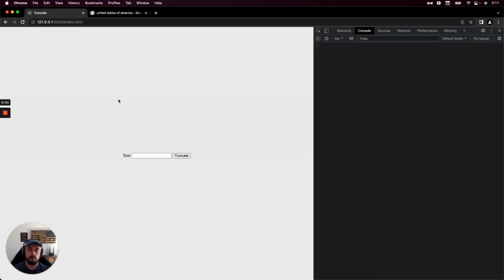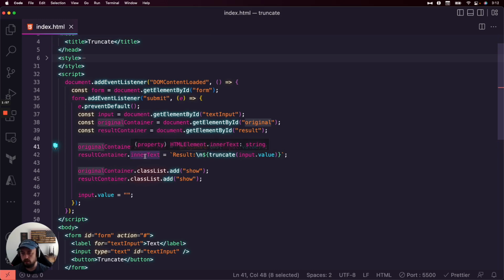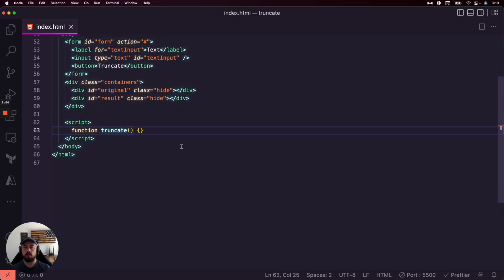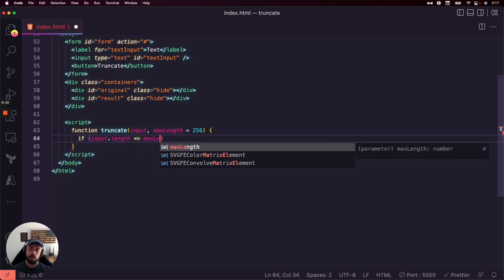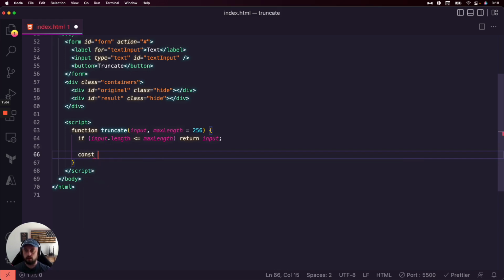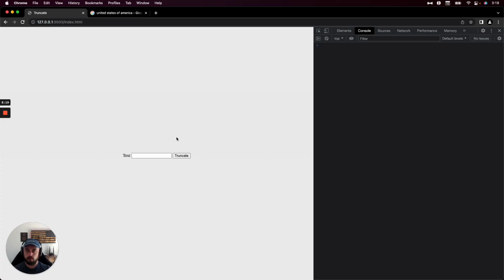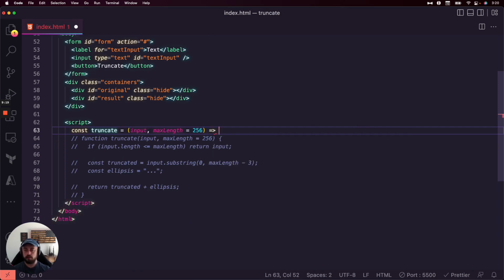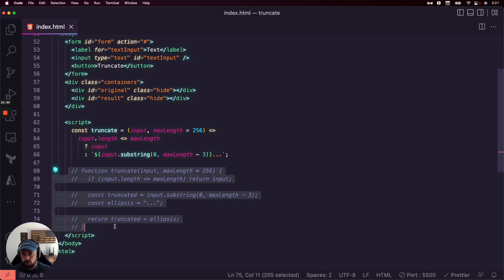How to Truncate Long Text Strings in JavaScript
Sometimes we have text that is too long for a given space in our UI and we need to cut it off (or "truncate") it. In this video, you'll learn how to truncate text in JavaScript.